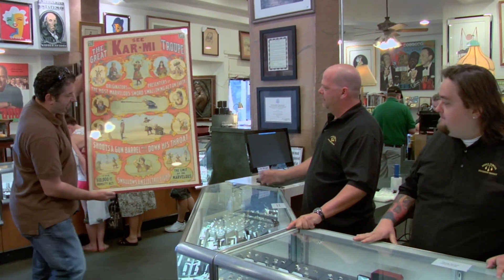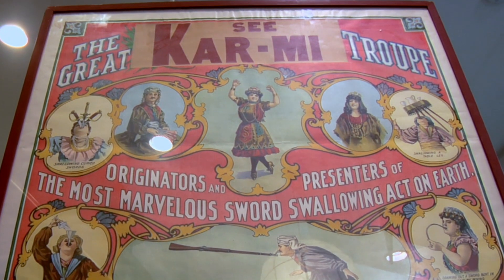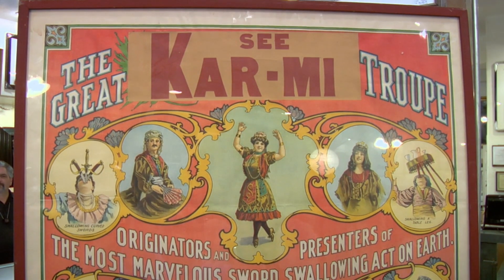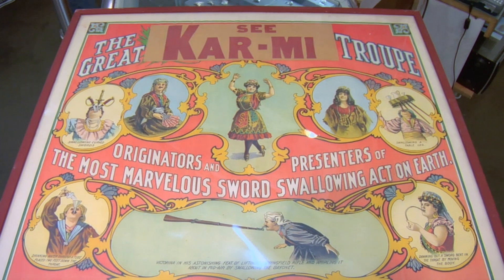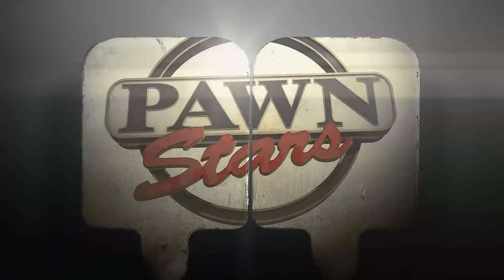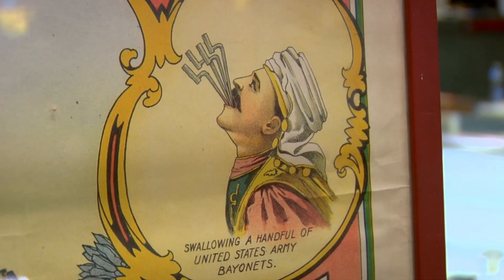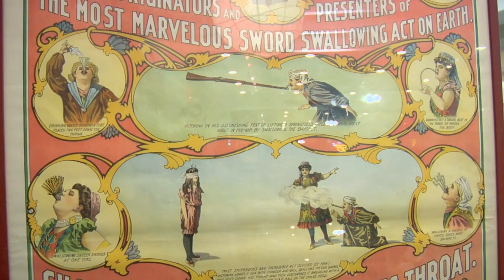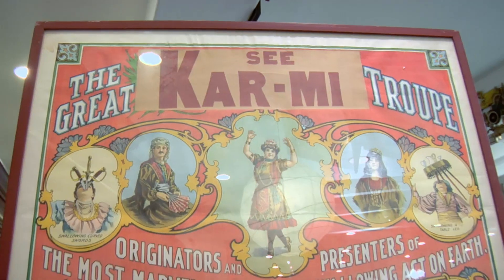Pawn Stars: Rick's HIGH STAKES GAMBLE for a 1905 Sideshow Poster (Season 5) | History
Rick takes a risky gamble on a 1905 Sideshow Poster that’s heavily replicated. He later calls in an expert to reveal the legitimacy of the poster, in this clip from Season 5, "Smells Like Pawn Spirit."

Watch all new episodes of Pawn Stars, returning soon, and stay up to date on all of your favorite The HISTORY Channel shows